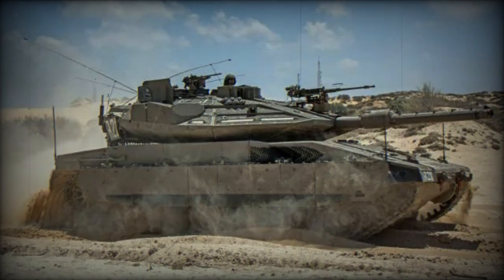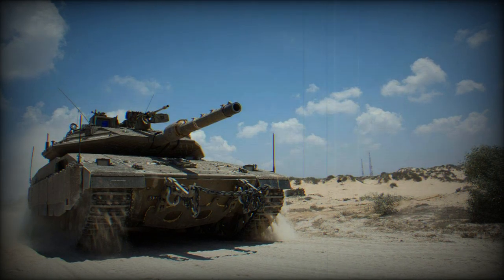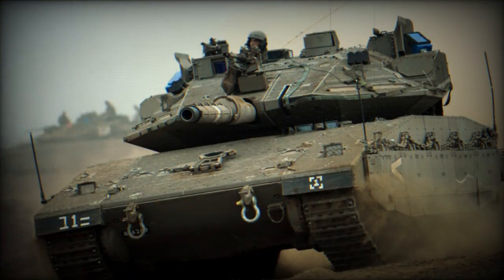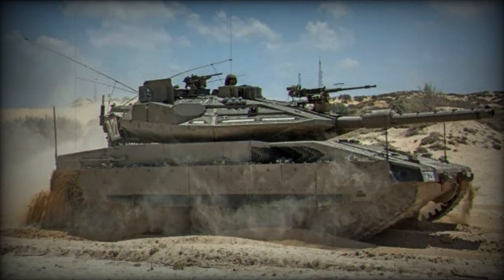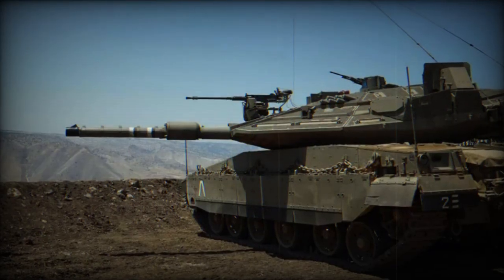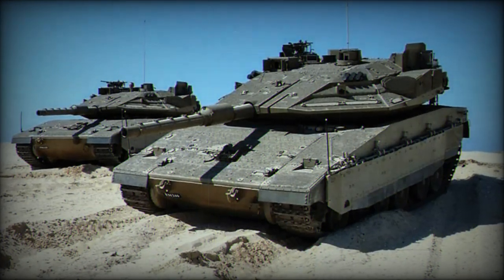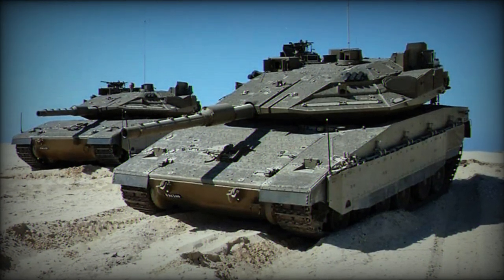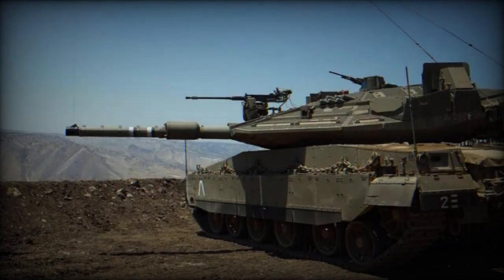Israel Unveils 5th Generation Merkava Barak Main Battle Tank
On September 19, 2023, the Israeli Defense Ministry and the Israel Defense Forces (IDF) officially introduced the Merkava Barak, Israel's 5th generation main battle tank. The first units have been delivered to the 52nd Armored Battalion of the 401st Brigade, following five years of development.